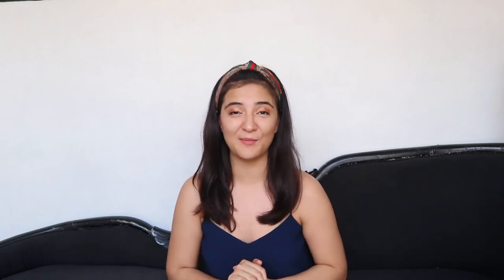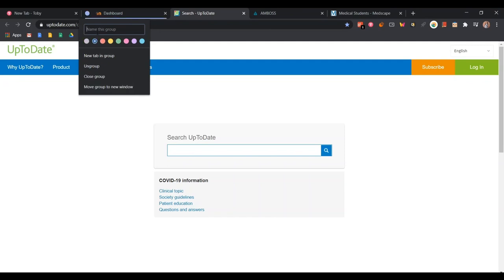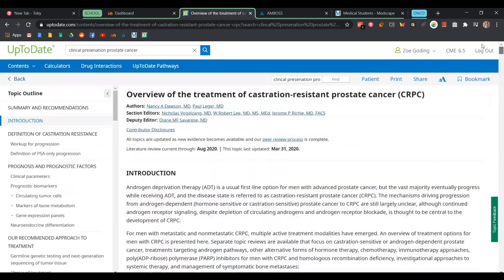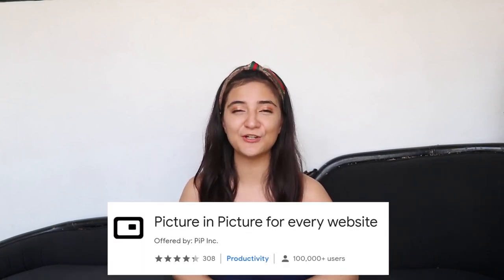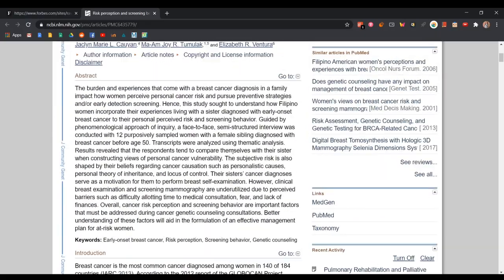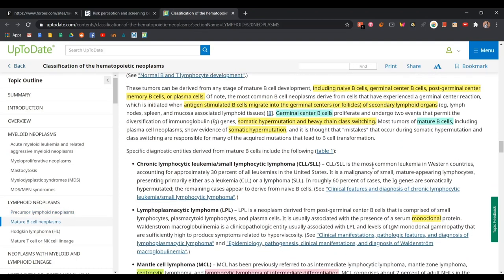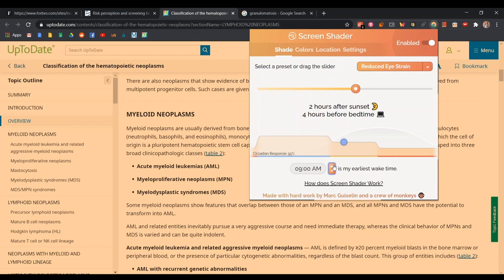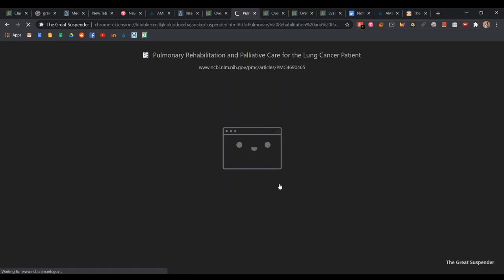10 Must Have Google Chrome Extensions for Students - Online Class Essentials | Study Tips / Hacks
Studying at home has been pretty challenging, but lately I started using google chrome extensions to enhance my study routine. In this video, I talk about 10 google chrome extensions that I found really helpful during online classes.

The first set of extensions are for improving productivity and organization followed by extensions that will be helpful when you are watching video lectures online, extensions that will make reading articles, reasearch papers and other websites more bearable, extensions that will help reduce eye strain and finally for those who like to have multi tabs open, the last extension would be perfect for you!

0:00 Intro
0:24 For Staying Productive and Organized (2)
4:45 For Watching Videos (3)
5:58 For Reading Articles (4)
10:53 For Preventing Crashes (1)
11:52 Outro

Quarantine Vlog: Wisdom Teeth Extraction + Online Exams | Week in the Life of a Med Student

My name is Zoe and I am a medical student studying in the Philippines. I usually make videos about my life as a medical student along with some tips and tricks.